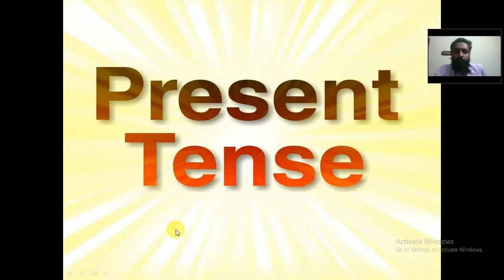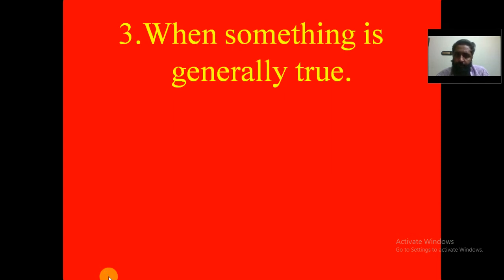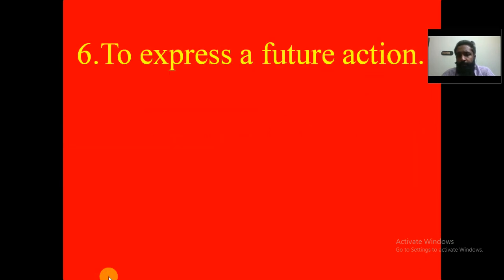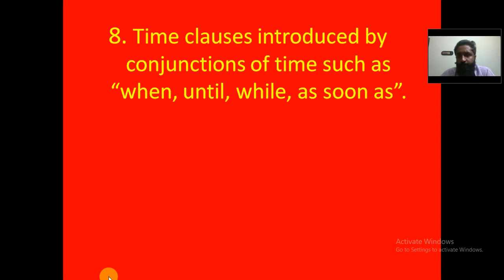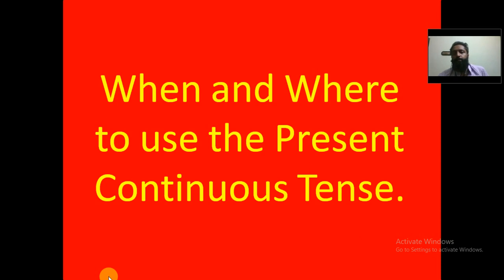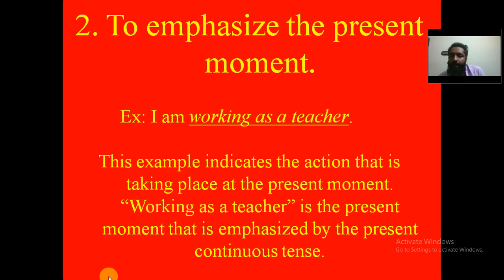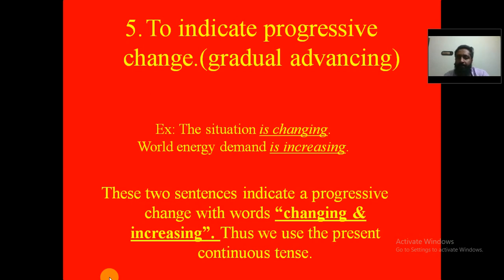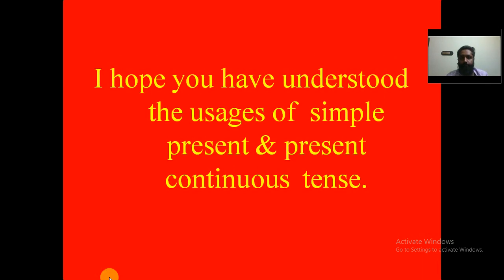Present tense part 1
Where to use Simple present & Present Continuous tense.